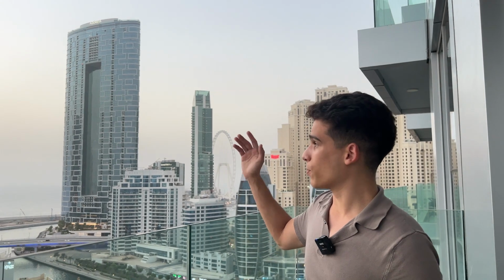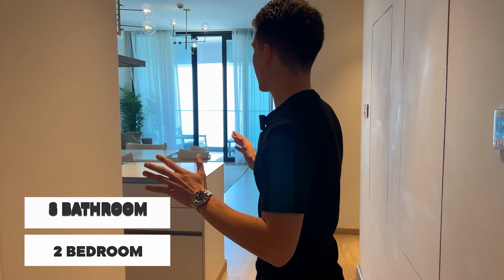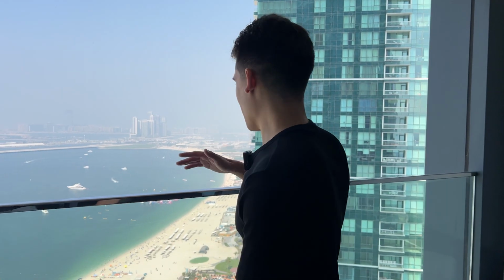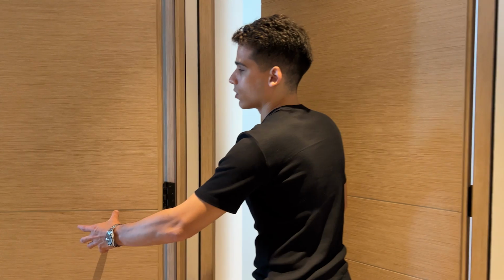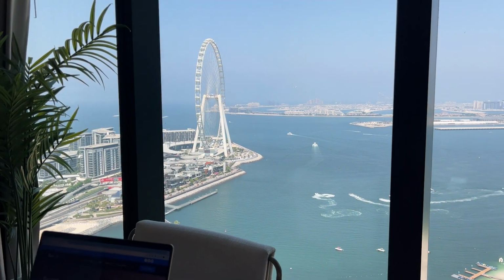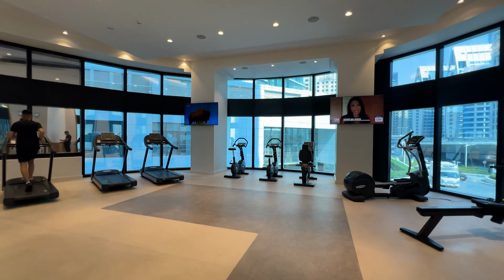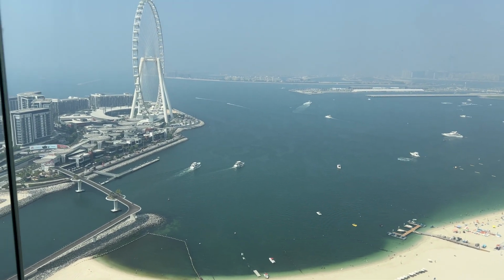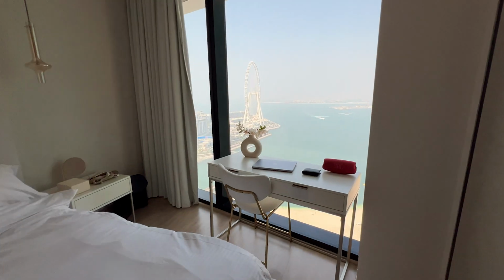What $10,000/Month Rent Gets You In Dubai